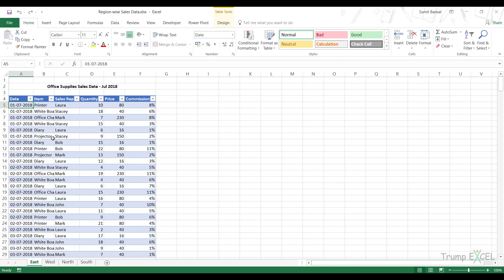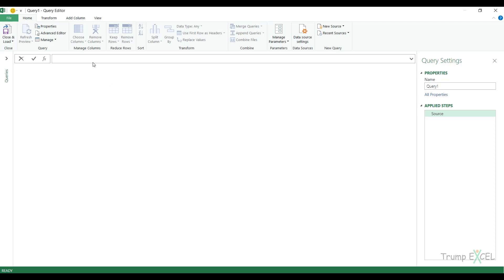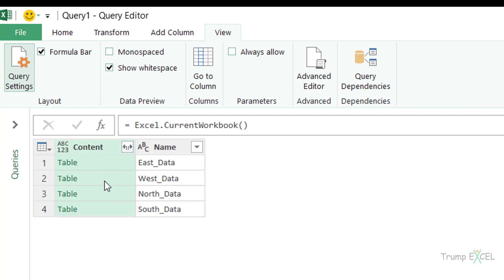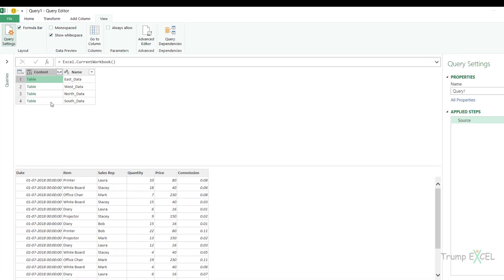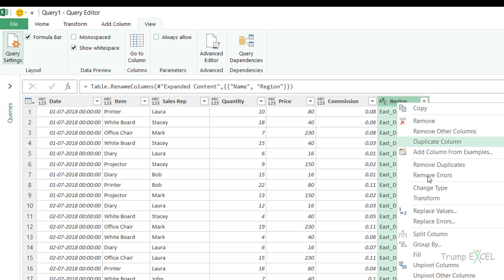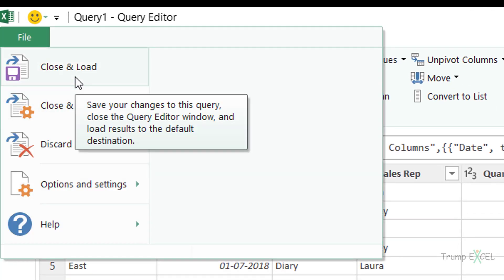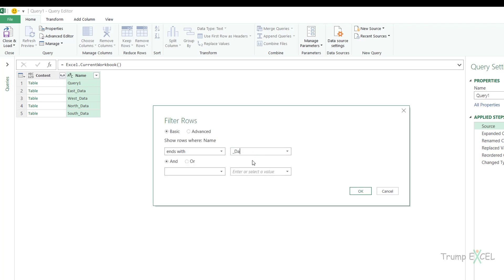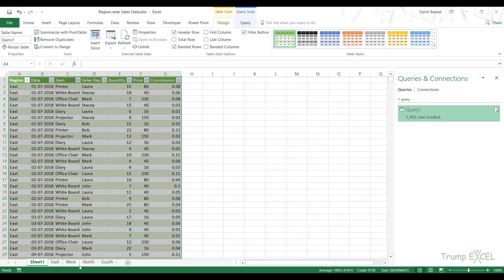10 - Combine Excel Tables in the Same Workbooks Using Power Query (Formula Method)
In this video, I will show you how to use a formula to combine different Excel tables into one table using Power Query.

I take an example of Excel tables for different regions where you can easily combine the data for different regions into one single consolidated table using Power Query. You can also transform the data so that your final consolidated table only has the columns you want.